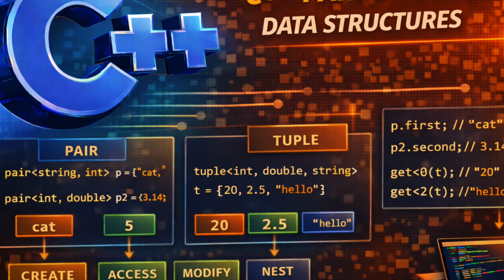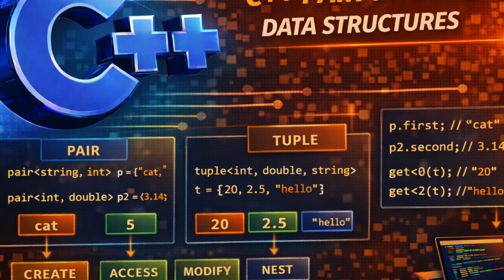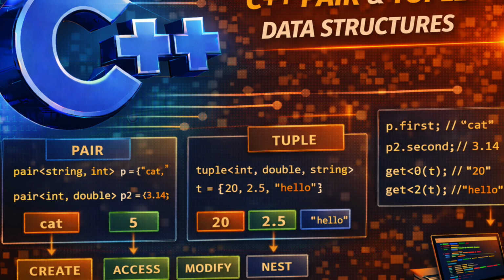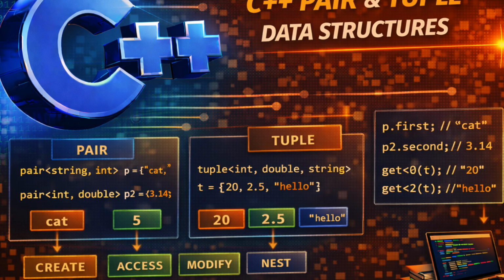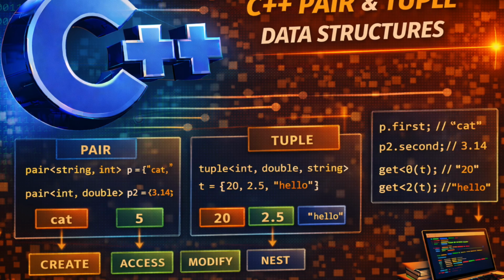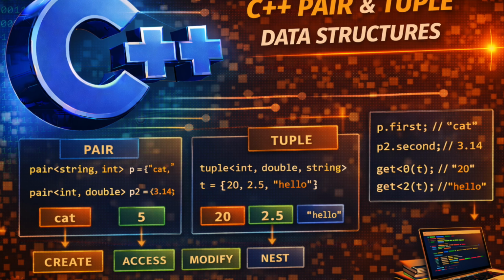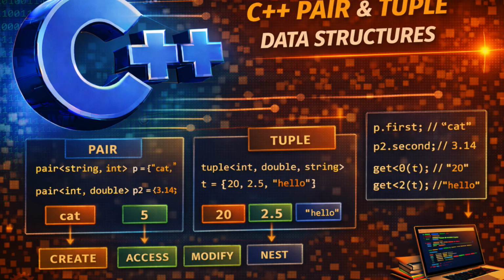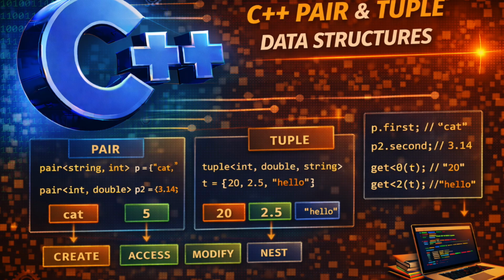Podcast - C++ Pair and Tuple Library Tools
- how and why use C++  and tuple data structures?
- C++ pair and tuple library tools demonstration
- example Kattis problems that can be solved using pair and tuples